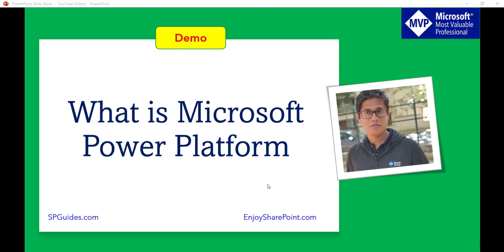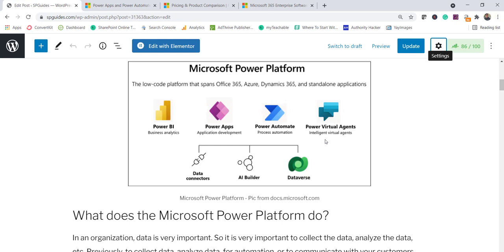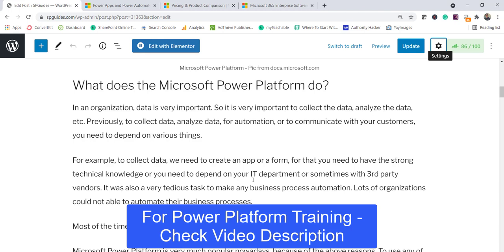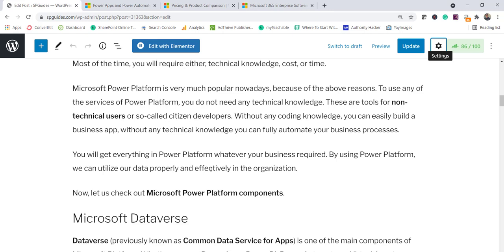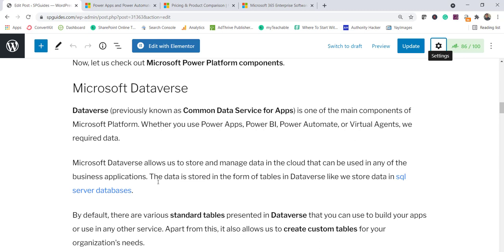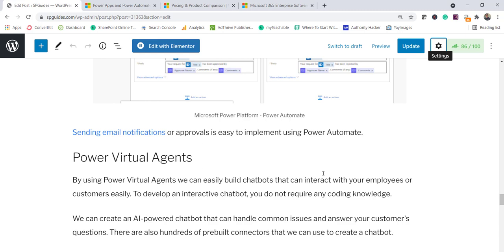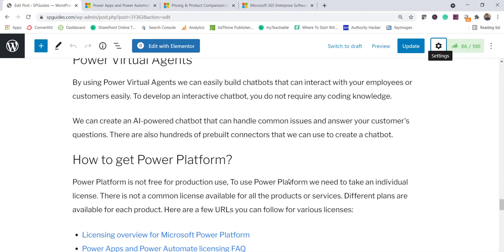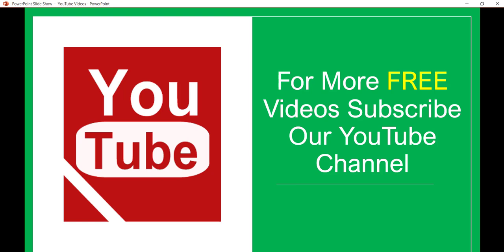What is Microsoft Power Platform | Power Platform tutorial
In this video tutorial, I have explained What is Microsoft Power Platform. Various components of Power Platform.